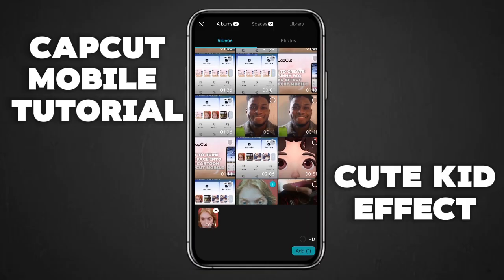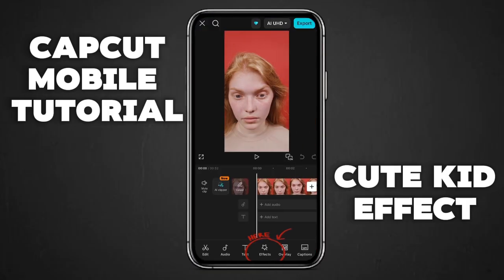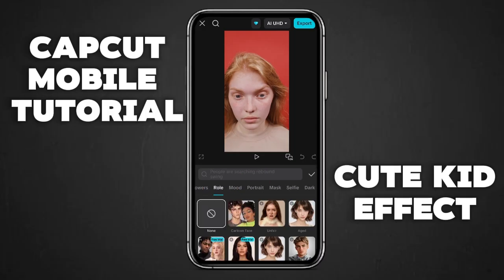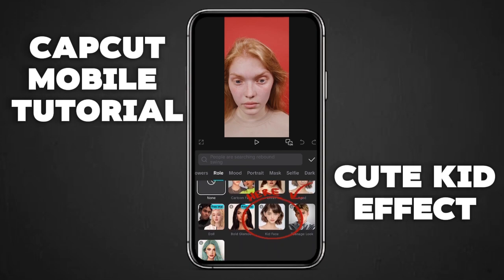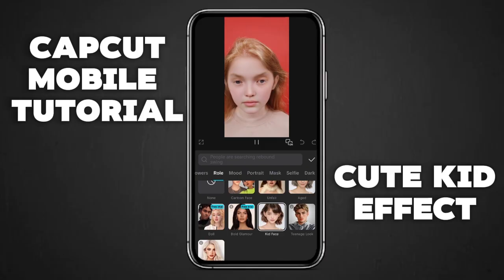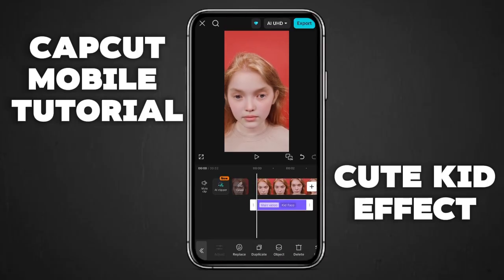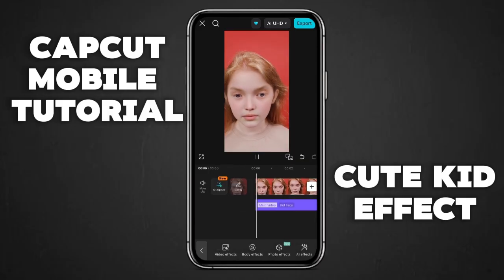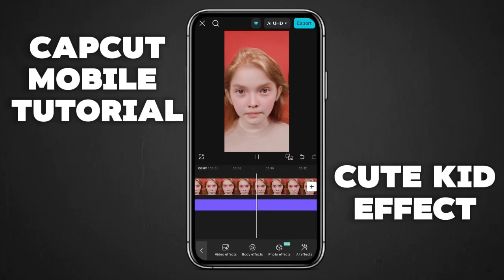How to Turn Yourself Into a Cute Kid in CapCut Mobile in 2026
Want to create a fun age-transformation effect and see yourself as a cute kid? In this 2026 tutorial, you'll learn how to instantly turn yourself into a cute kid in CapCut Mobile. This trending effect is popular for reaction videos, transformation edits, challenge videos, comedy content, and viral social media posts.

In this video, you’ll learn how to:
✅ Create a cute kid transformation effect in CapCut Mobile
✅ Use AI filters and face effects
✅ Transform your appearance with creative editing tools
✅ Enhance before-and-after transformation videos
✅ Create engaging social media content
✅ Make viral-style video edits quickly and easily

To turn yourself into a cute kid in CapCut Mobile, import your video or photo and apply an age-transformation filter, AI effect, or child-face effect if available. Adjust the effect settings to achieve the desired appearance, then combine it with transitions, sound effects, and text overlays to create a smooth and entertaining transformation video.